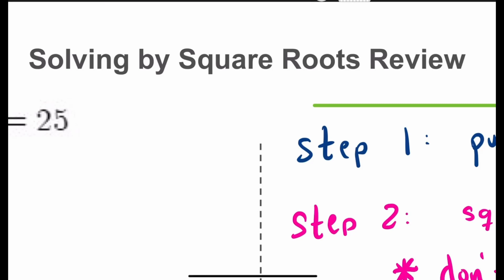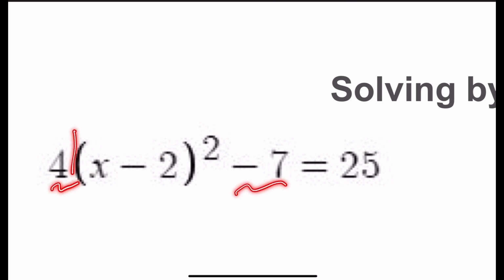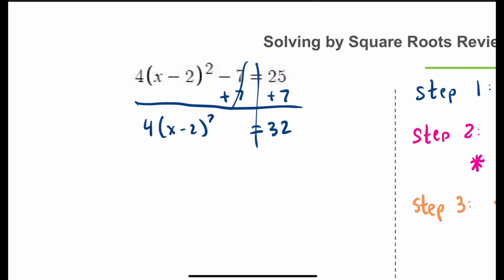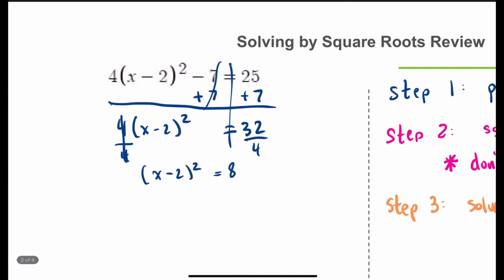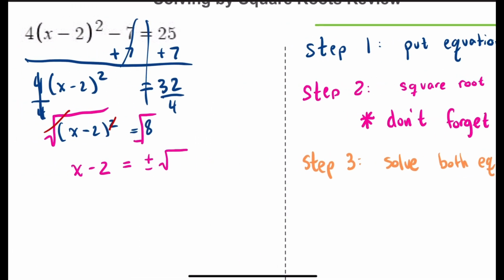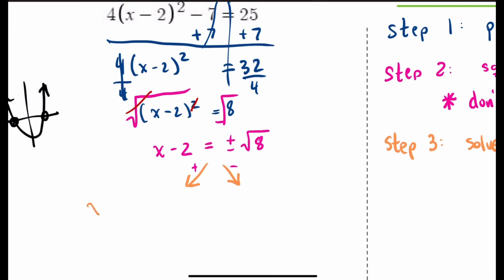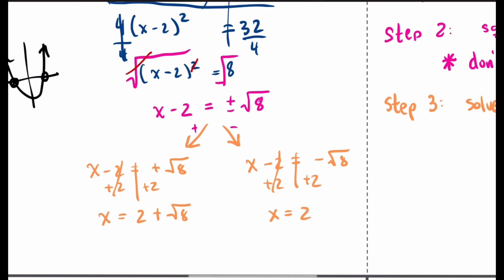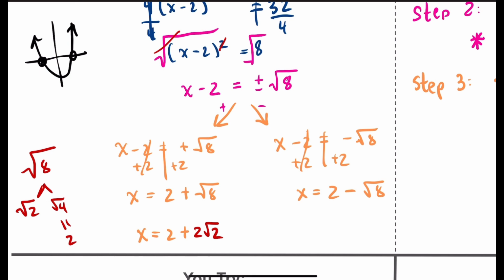Solve by Square Root